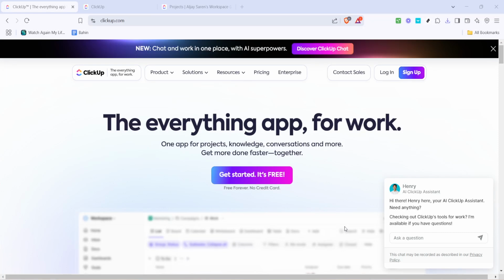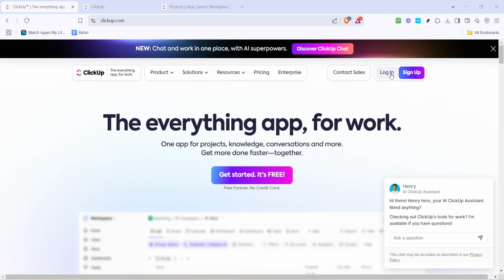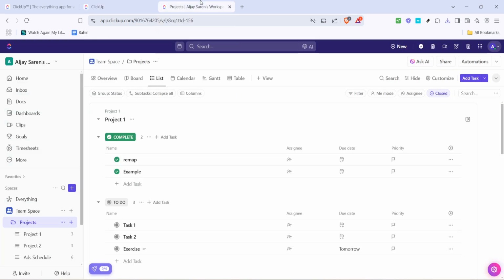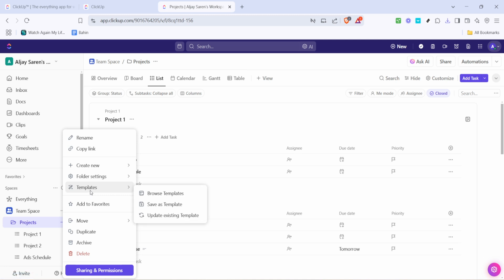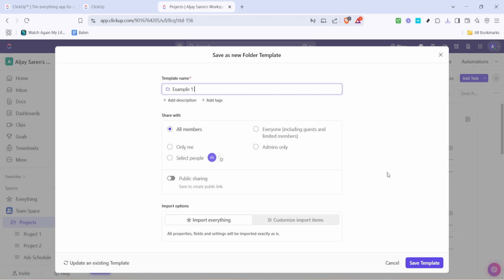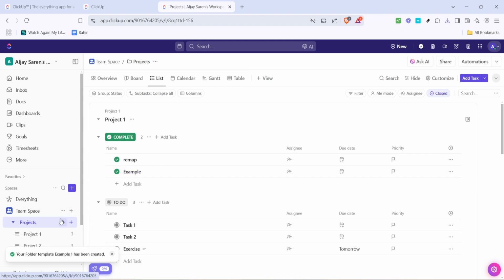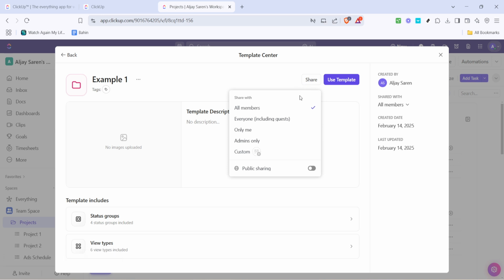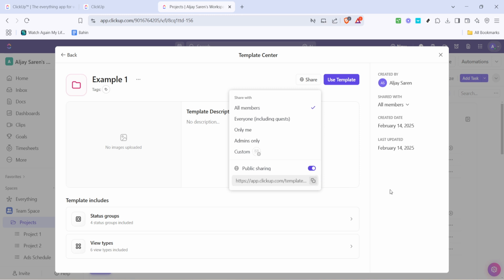How to Create and Share Public Templates Clickup (Full 2025 Guide)